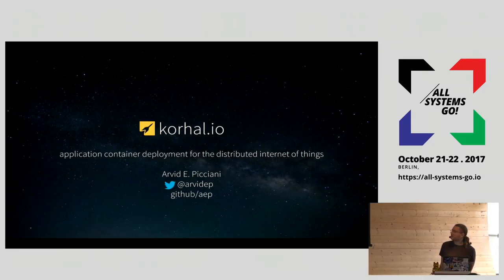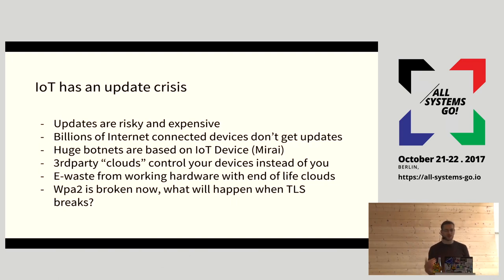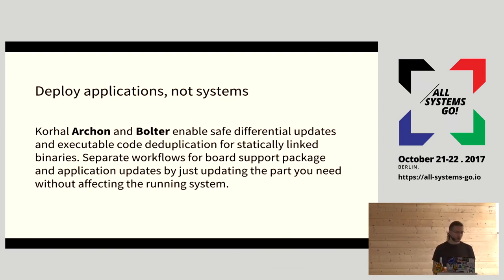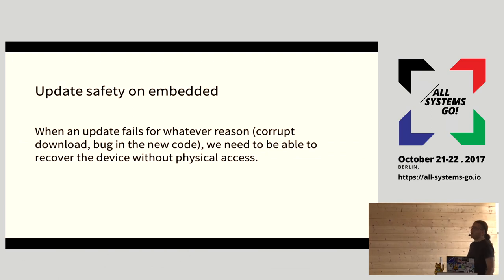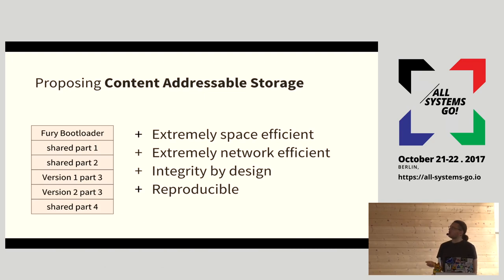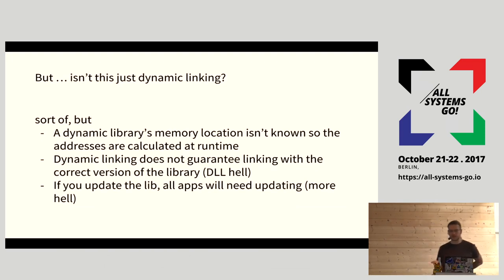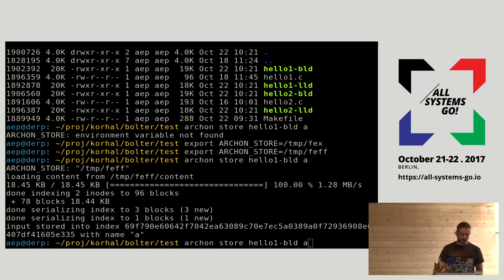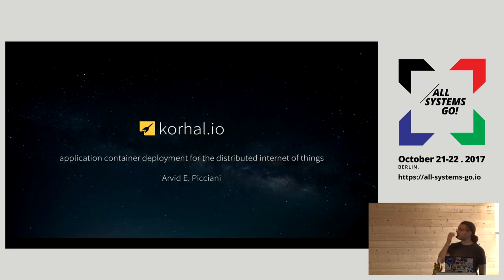2017 kubernetes for toasters?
potential solutions to achieving containerization on constrained devices.

1. Why?
2. a content addressable elf linker (bolter)
3. space efficient container imaging (korhal)
4. oci compliant runtime (railcar)

Arvid E. Picciani